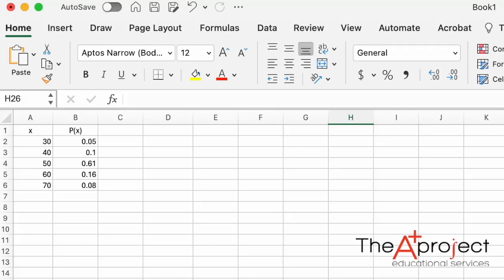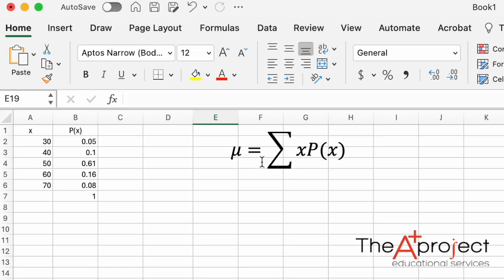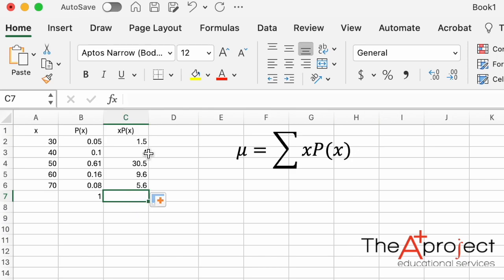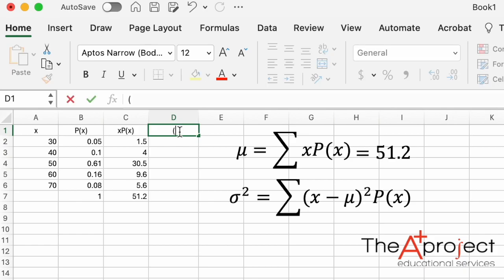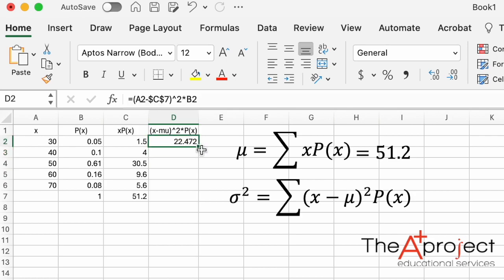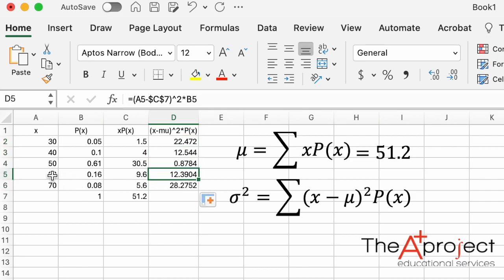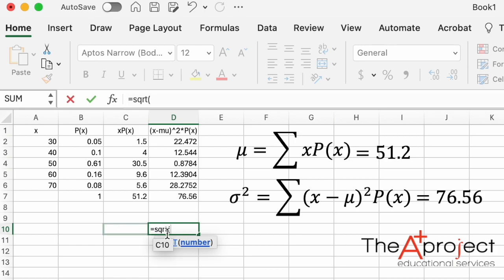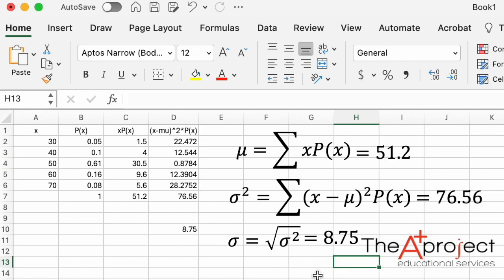Discrete Probability Distribution in Excel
Here, I explain how to use Excel to compute the expected value (mean), the variance and the standard deviation of a discrete random variable, when the discrete probability distribution is defined in a table.